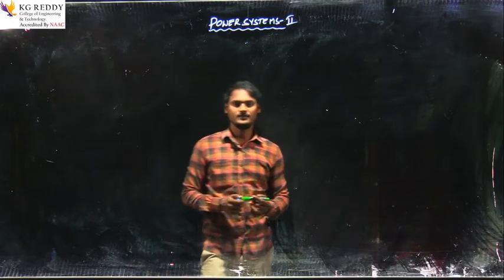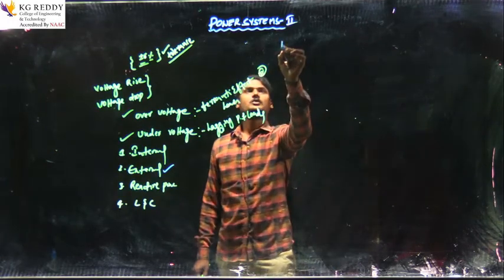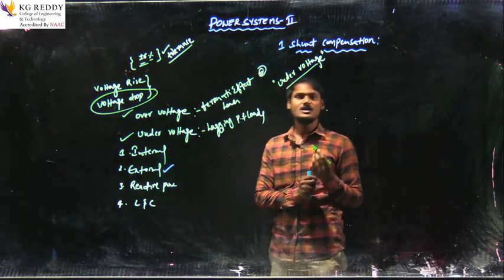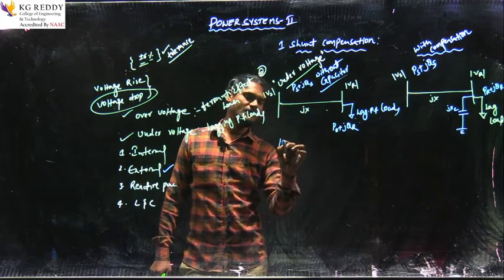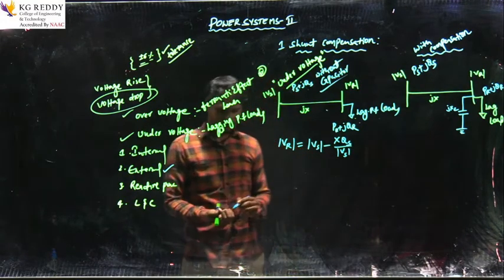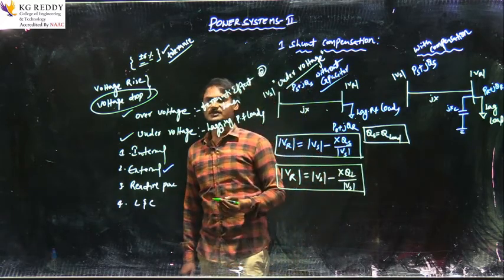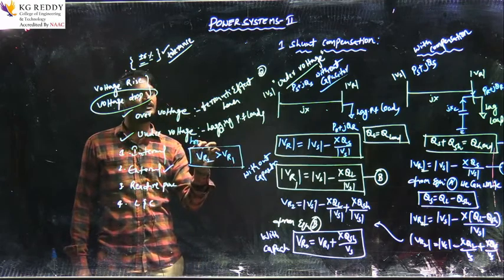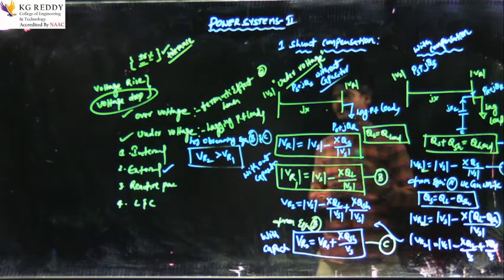PS II | Shunt compensation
PS II shunt compensation by sk syed hussain